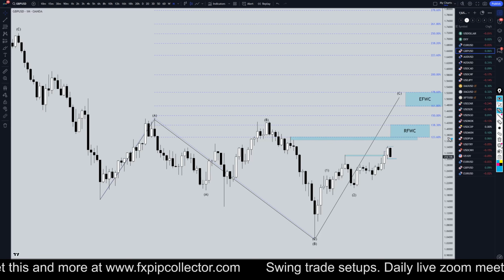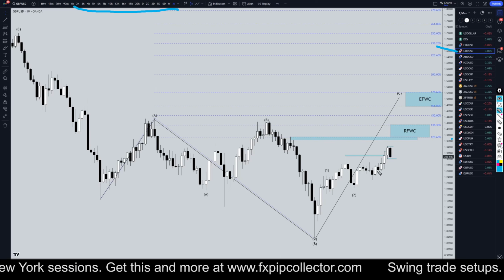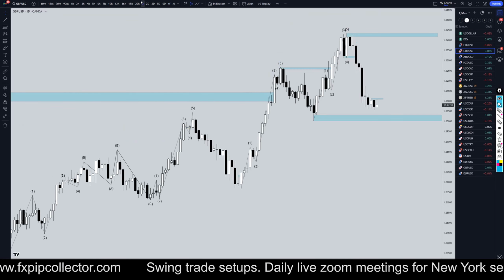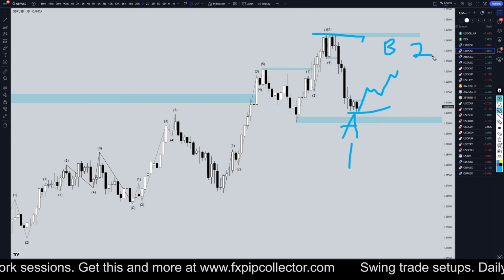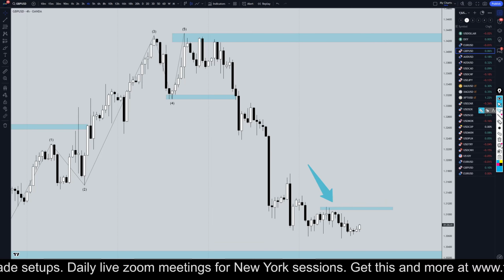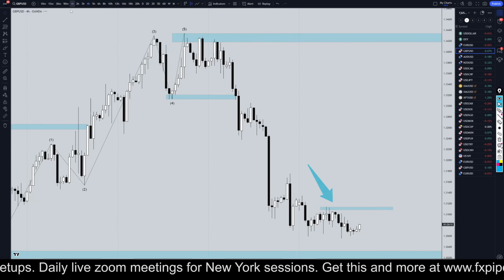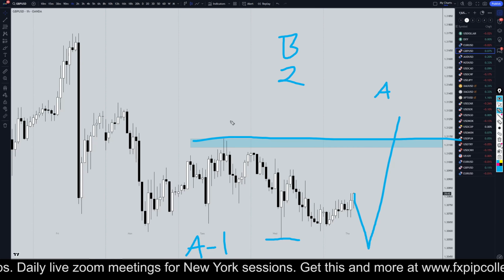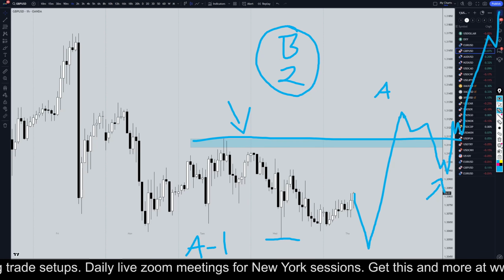Latest GBPUSD Forecast and Technical Analysis for October 10, 2024